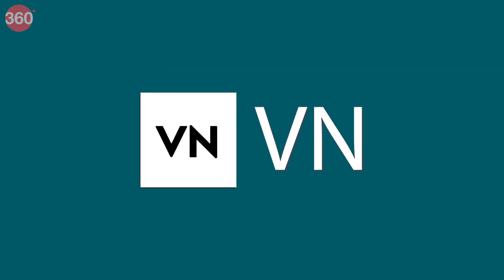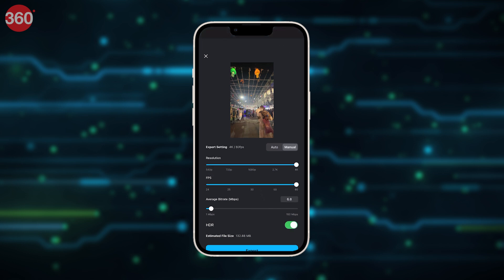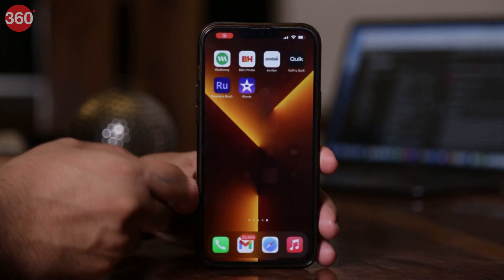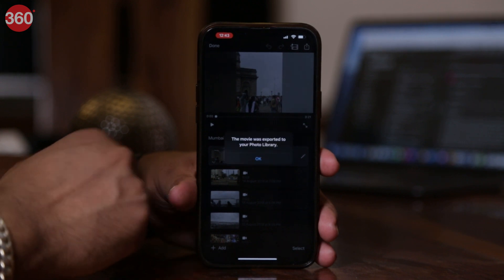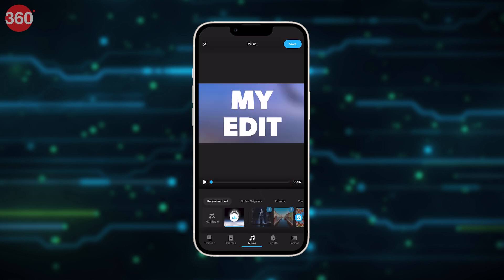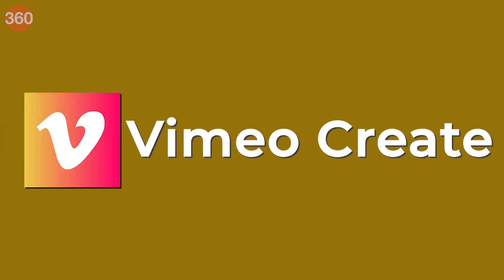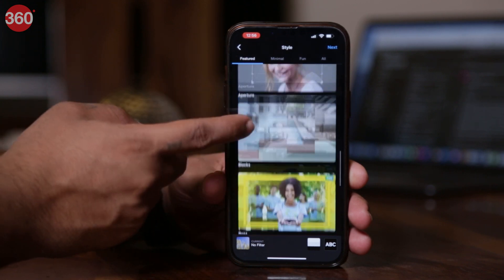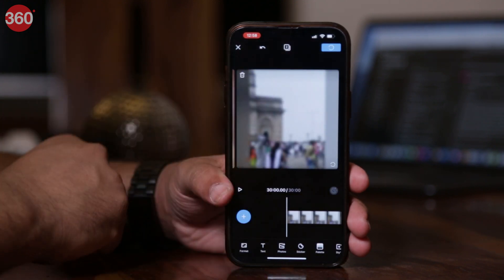Best Video Editing Apps for iOS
No matter if you’re a content creator or somebody who wants to edit some basic stuff on their smartphones, you do need reliable video editing software. Here's our list of the best video editing apps for iOS.

0:00 - Introduction
0:38 - VN (Download from App Store
1:29 - iMovie (Download from App Store
2:06 - Quik (Download from App Store
2:44 - Adobe Premiere Rush (Download from App Store
3:22 - Vimeo Create (Download from App Store

Anchor: Ishaan Singh
Video Editor: Raj Chouhan